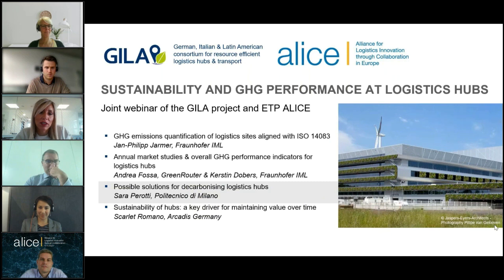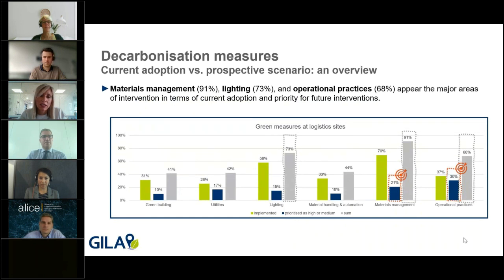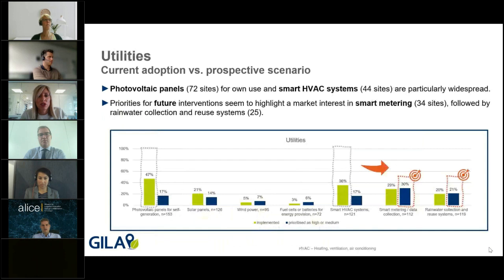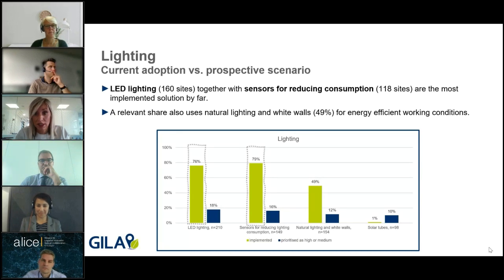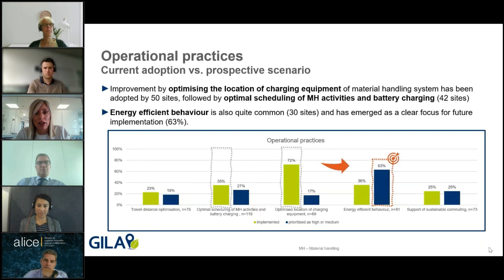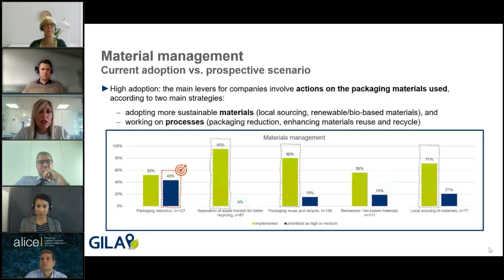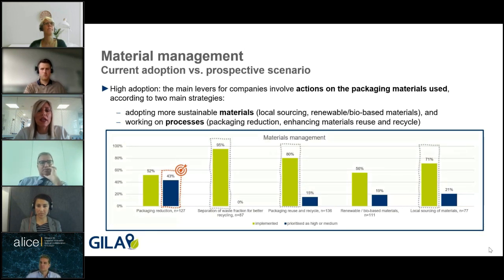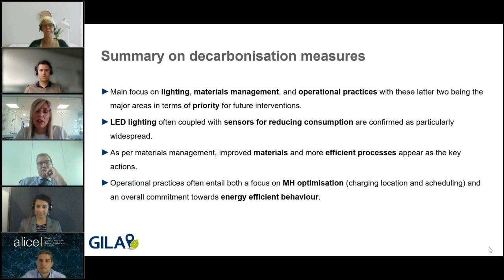Possible solutions for decarbonising logistics hubs